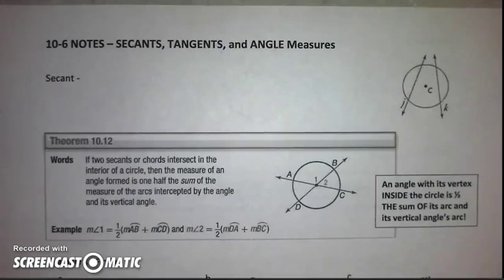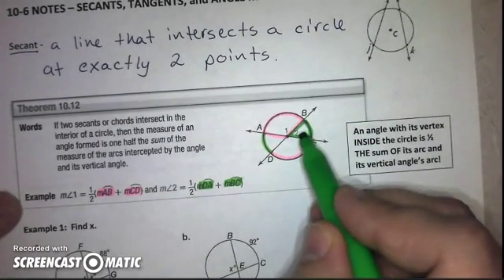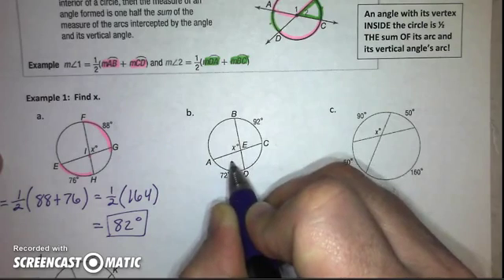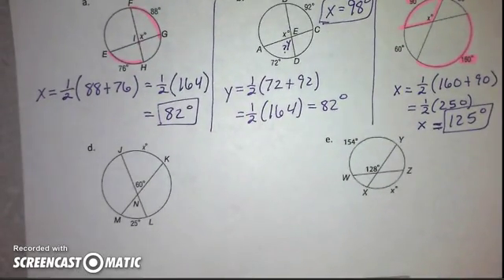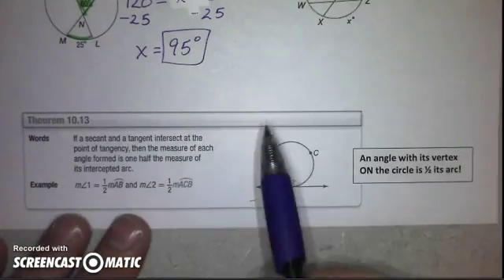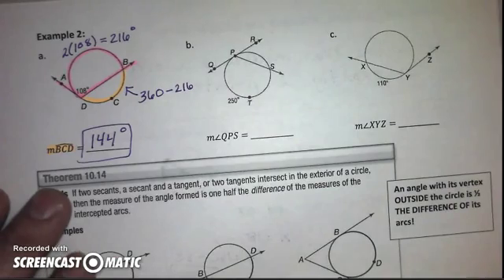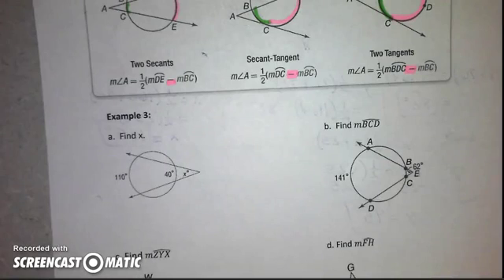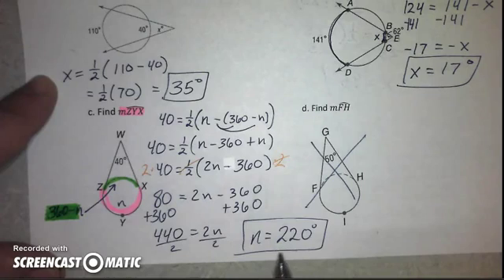10.6 NOTES Secants, Tangents, and Angle measures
Objectives: Find measures of angles formed by lines intersecting inside, on or outside a circle.